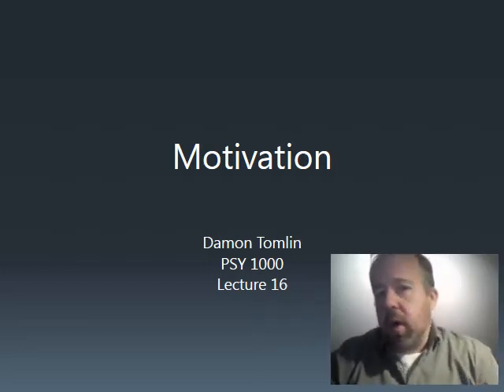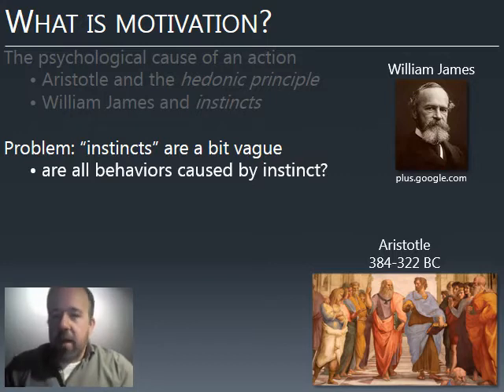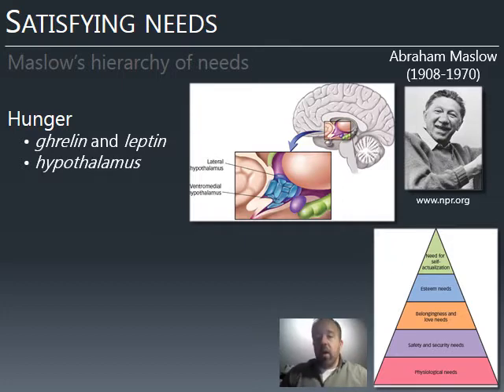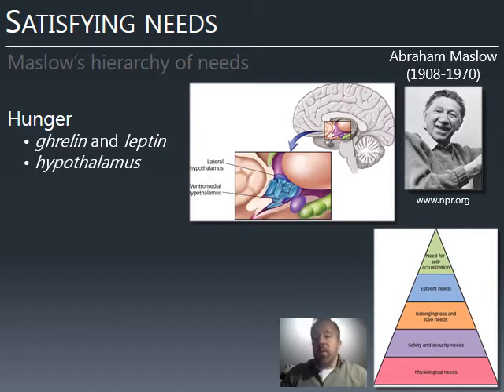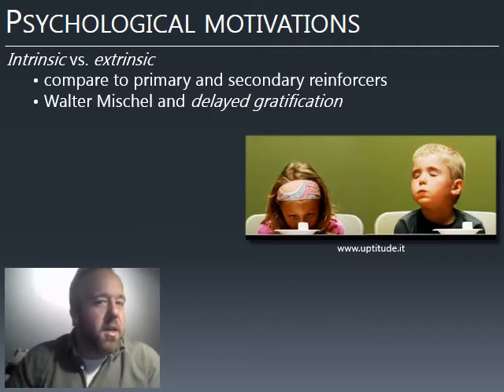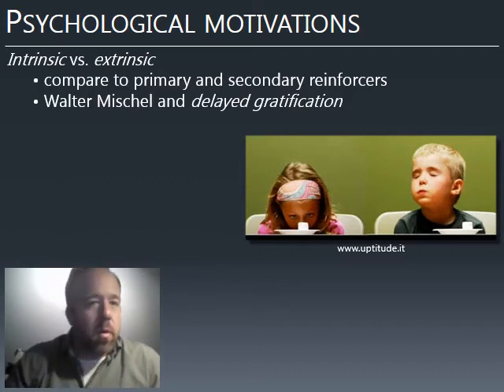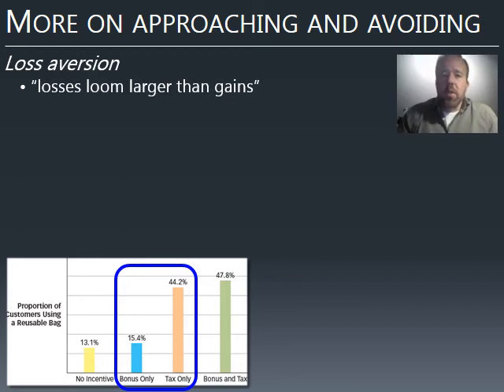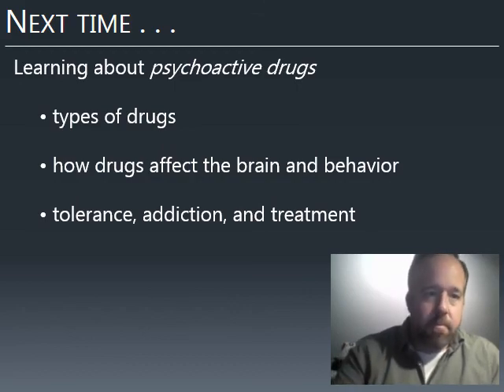UCCS PSY 1000 L16 Recorded